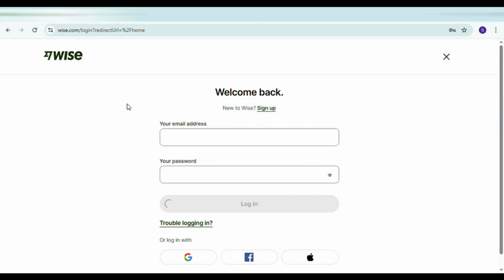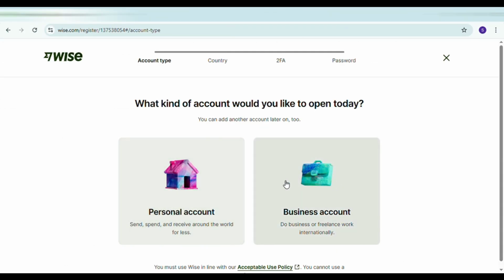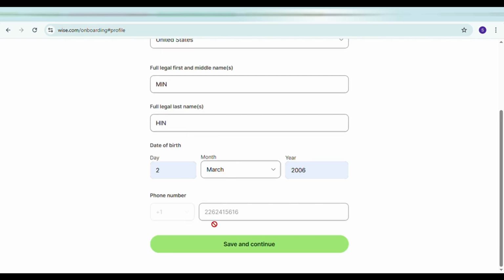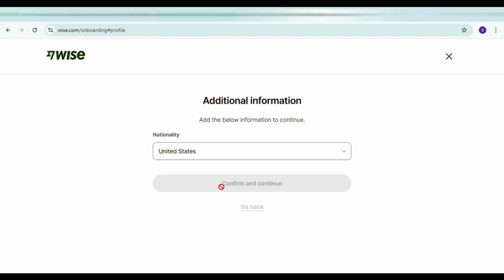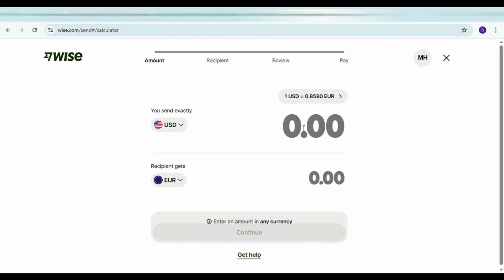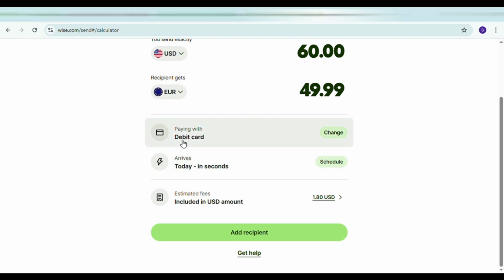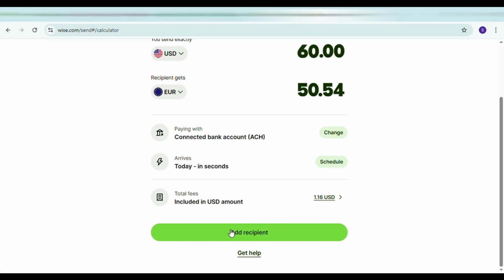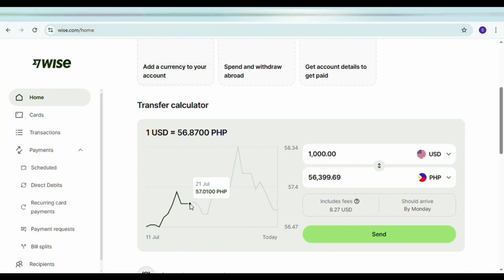How To Create Wise Account (Full Guide)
Opening a Wise account is simple, and this full guide will walk you through every step to get started. You’ll learn how to register, verify your identity, and add your first currency account so you can send and receive money worldwide. We’ll also explain Wise’s unique features like multi-currency balances, low fees, and real exchange rates. This method works whether you’re setting up for personal or business use, giving you flexibility in managing your finances. With Wise, you can save money on international transfers and access your funds anywhere in the world.